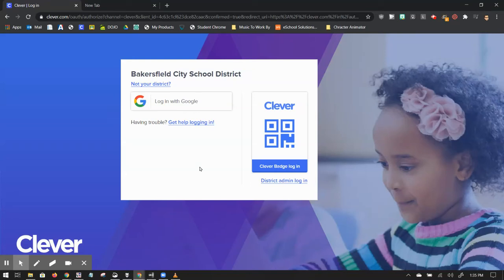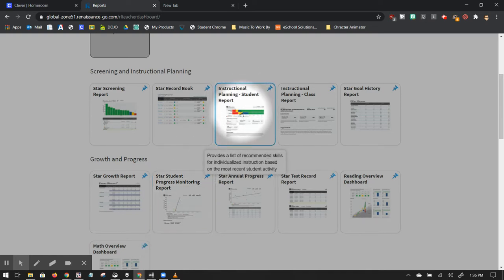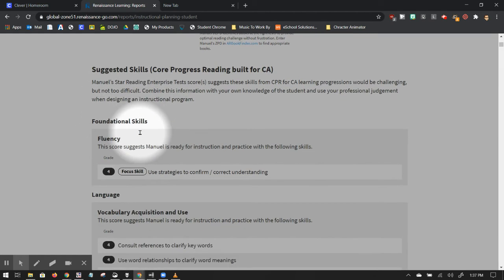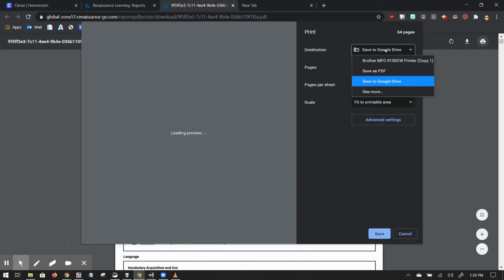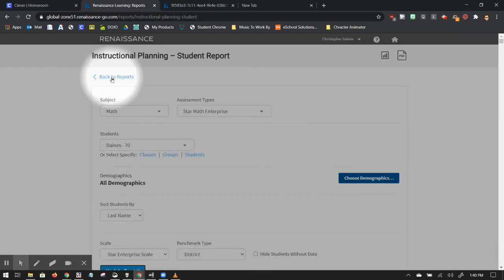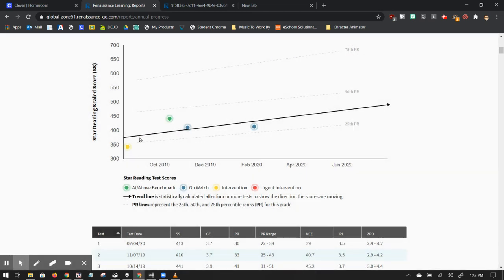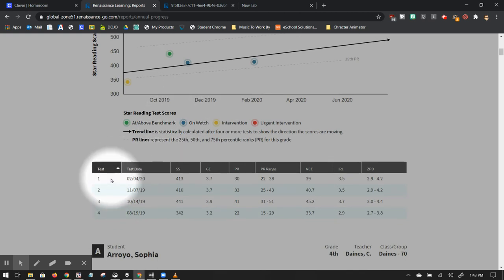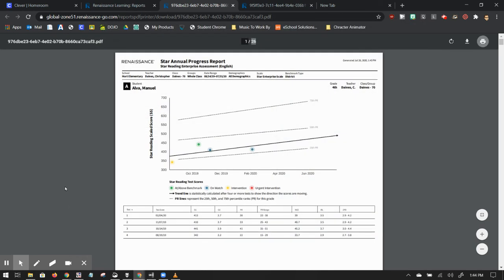Renaissance Place (AR STAR) Accessing Reports in Renaissance Place Walkthrough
This is a tour the the Renaissance Place Report section.

It also goes into detail on gathering annual progress graphed reports that are very useful for reporting data and trends of STAR assessments to parents and guardians.